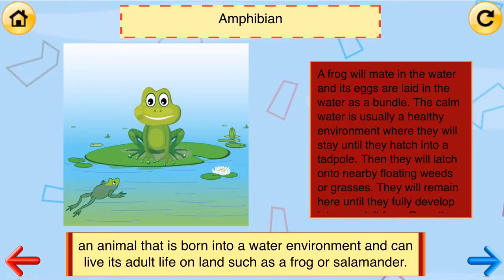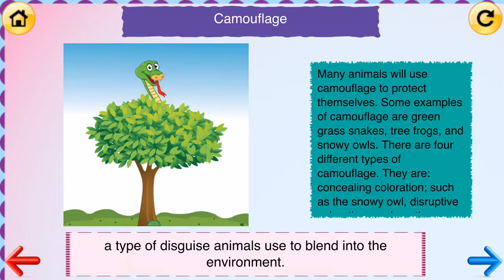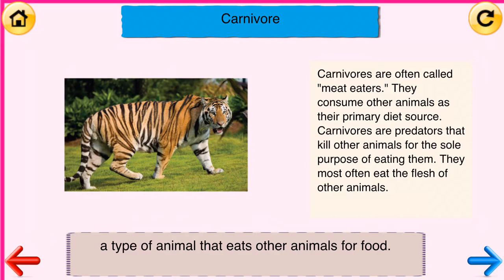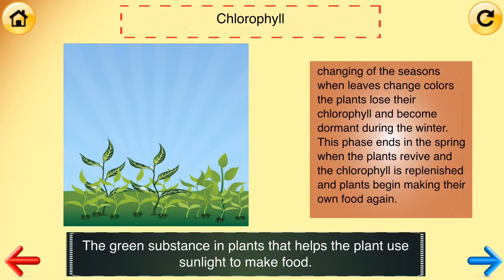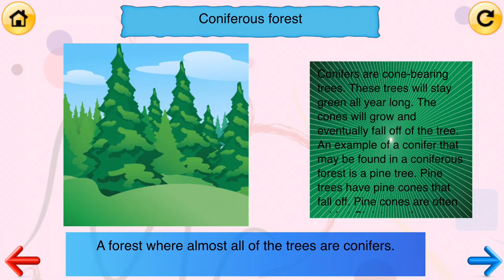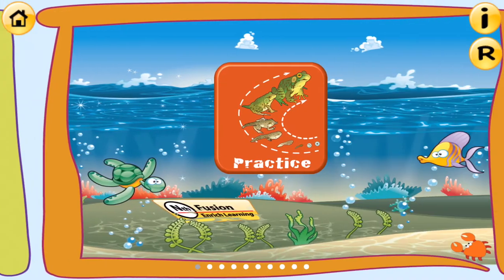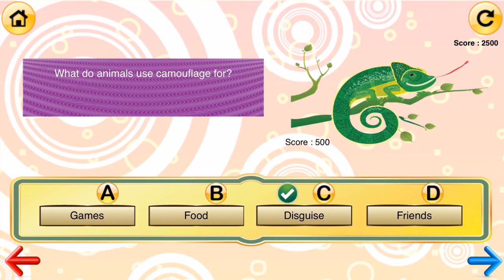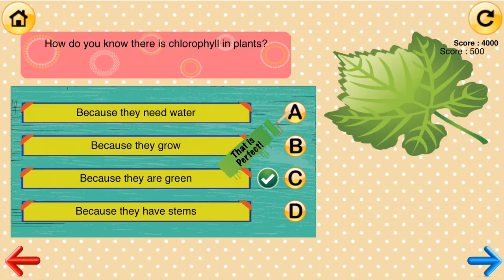3rd Grade Science Glossary # 2: Learn and Practice Worksheets for home and classroom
This app is a continuation of the 3rd grade science glossary series. A good knowledge of science vocabulary is necessary in understanding important science concepts. Science contains specialized words that may be unfamiliar to students. It is hard to have a deep understanding of science words. One of the good ways to learn science words is to go through the word, it's definition, and have some contextual meaning. This is precisely what is available through this 3rd grade glossary #2 App.

Different kids have different styles of learning and remembering things. From our research, we have learnt that some kids look at pictures and science terms and relate to them, some kids would read the definitions and try to understand with pictures as a reference, while some kids preferred to hear the voice narrations while looking at the reference pictures. In this app, we have included all of these methods of learning. Kids can choose to use any of these styles to learn science terms - goal being to get familiar and learn from this App.

Along with learning, there are practice modules for each of these sections to reinforce what they have learnt.

This app is divided into the following 4 learning and 4 practice units.
+ Life Science
+ Force and Motion
+ Scientific Inquiry
+ Space Science

Following glossary words are covered in the app:

Life Science:
            Amphibian, Bird, Camouflage, Carnivore,
            Cells, Chlorophyll, Community, Coniferous forest,
            Consumer, Deciduous forest, Decomposer, Ecosystem,
            Endangered, Environment, Extinct, Fish, Food chain,
            Food web, Forest, Fossil, Germinate, Gills,
            Habitat, Herbivore, Hibernate, Inherit, Instinct,
            Leaf, Mammal, Migrate, Mimicry, Omnivore,
            Photosynthesis, Predator, Prey, Producer, Reptile,
            Root, Scales, Seed, Seedling, Simple plant,
            Species, Stem, Threatened, Trait

Force and Motion:
            Force, Gravity, Inclined plane,  Lever, Motion,
            Simple machine, Speed

            Anemometer, Interact, Population,
            Recycle, Telescope, Temperature,
            Thermometer, Volume, Weather Map,
            Weathering, Weight
Space Science:
                Asteroid, Comet, Constellation,
                Lunar eclipse, Orbit, Phases,
                Revolution, Rotation, Solar eclipse,
                Solar system, Star

This wonderful app built by Nth Fusion is currently presented in the English language.
+ This app covers 75 science terms
+ The app covers 151 screens of learning and quizzes.
+ The app has 150 pictures related to science terms. A picture is worth a thousand words!
+ A seasoned school teacher has recorded the entire content in this app. Voice narrations (in every screen) greatly helps kids by keeping them focused, similar to how a teacher keeps kids focused in a classroom setting.
+ Understanding these glossary terms are paramount to kids as they help build foundational knowledge and understanding, not only in current grades but also in higher grades.